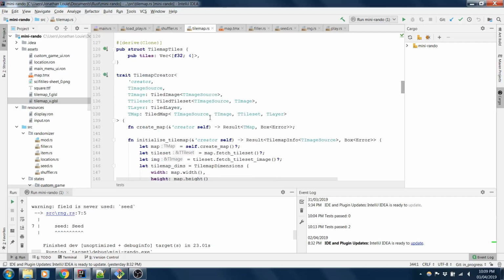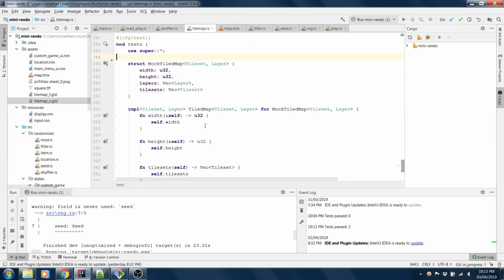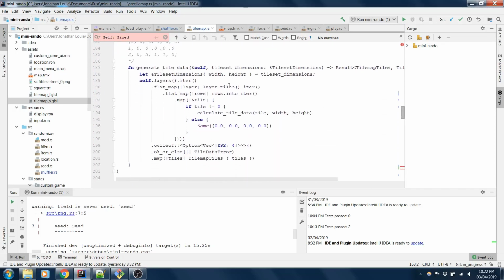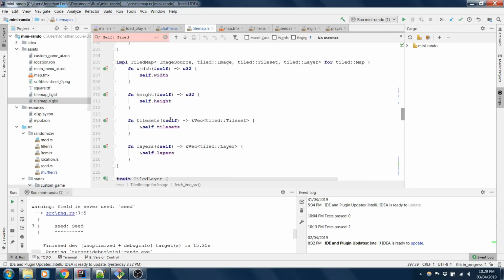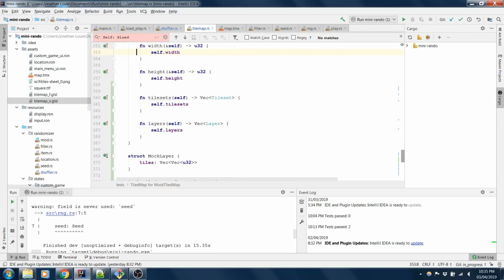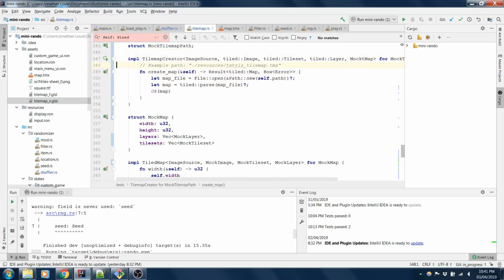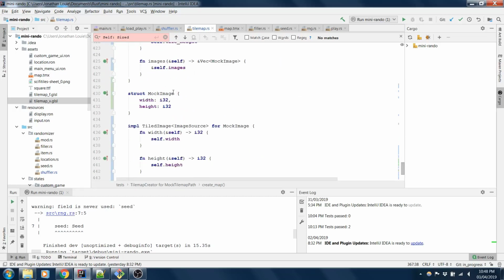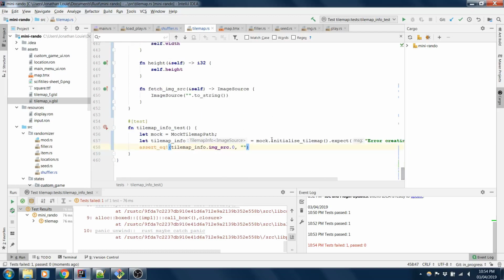Mini-rando Log #57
Topics covered:
- Defining the mock data types

I was definitely going kinda loopy in this part.